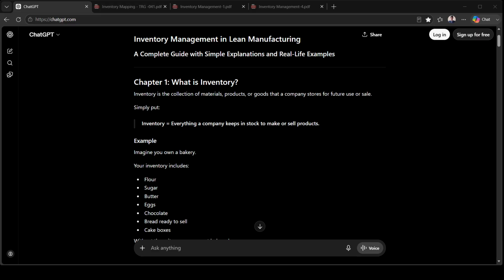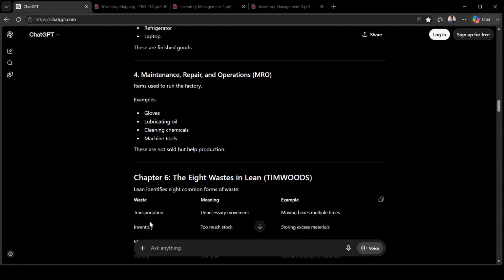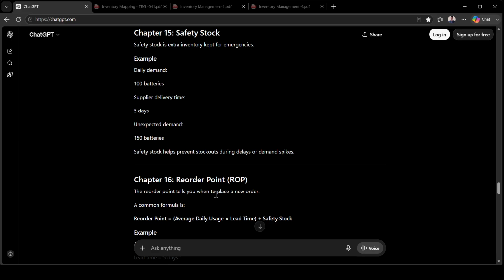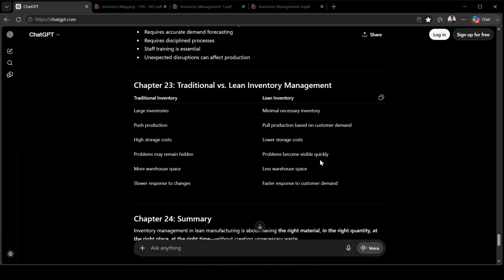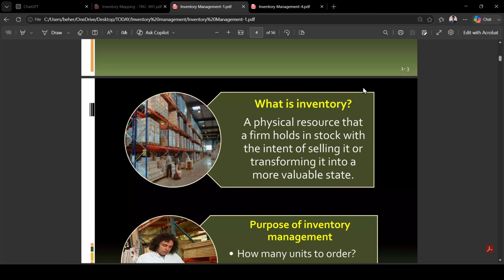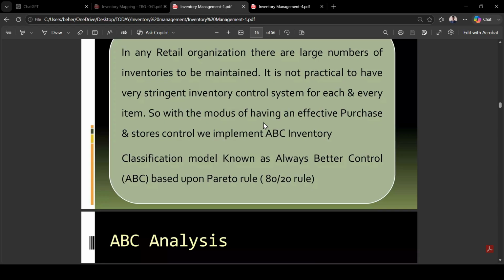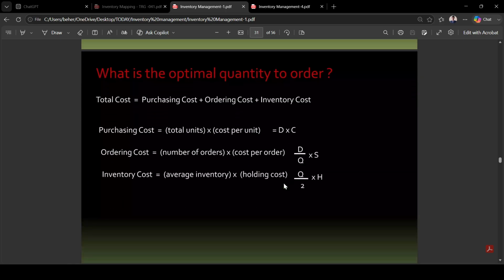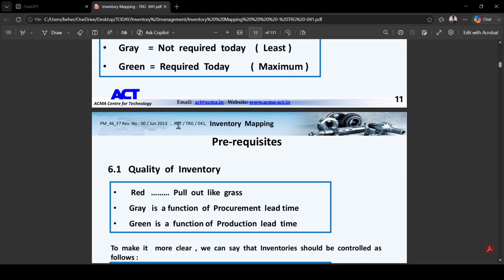What is Inventory Management? | Lean Manufacturing Explained with Real Industry Examples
In this video, we will understand Inventory Management in Lean Manufacturing and how effective inventory control can help organizations reduce waste, improve productivity, control costs, and achieve smoother production flow.
You will learn:
✅ What is Inventory Management?
✅ Importance of inventory in Lean Manufacturing
✅ Types of inventory in manufacturing
✅ How excess inventory creates waste
✅ Just-in-Time (JIT) inventory
✅ Kanban and inventory control
✅ Minimum and maximum stock levels
✅ FIFO – First In, First Out
✅ Safety stock and reorder points
✅ How to reduce inventory carrying costs
✅ How inventory management improves production efficiency
✅ Practical examples from the manufacturing industry